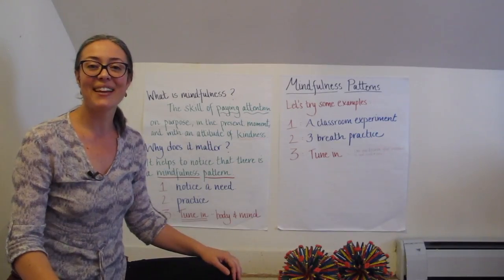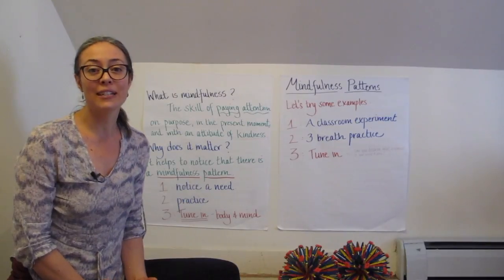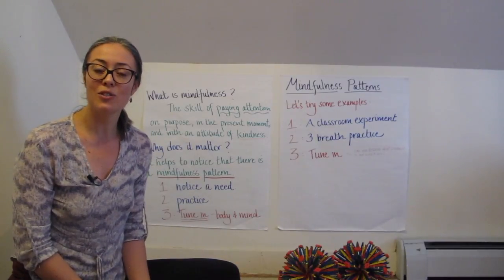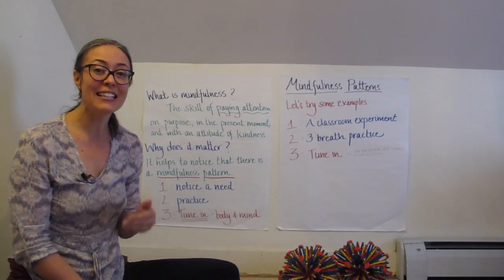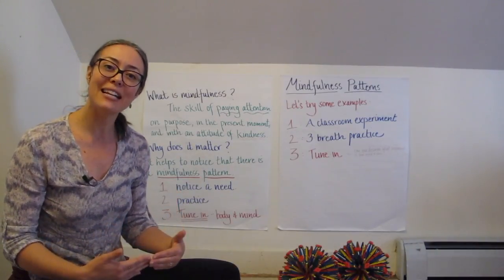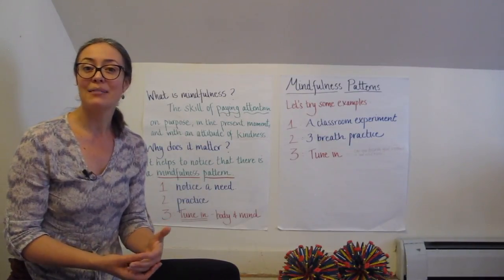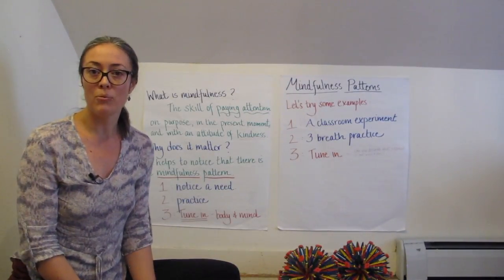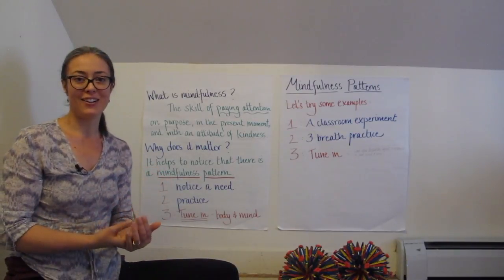Intro: bringing mindfulness into the classroom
This video is about Intro: bringing mindfulness into the classroom
Resource: Mindfulness for Teachers Dr Patricia Jennings

1: Rest on your own practice and be kind to yourself (remember Dr. Jennings: put on your own oxygen mask first before helping others)
2: Share practices with your students with openness and curiosity - accepting where they are. No expectations - this is the hardest part of teaching mindfulness! As teachers we are taught to be tied to outcomes and expectations for ourselves and our students. This is one area where they don't have to take part. Start slowly and share your own stories or share the stories of others who have found practices to be helpful to their lives. Engage their thought and discussion.
3: create opportunities to practice - ideally have students experience a formal practice and then ask when would they like to bring this into their day?
4: encourage informal practice (bringing attention to activities throughout the day and their natural ability to be mindful)
5: Be kind to yourself!